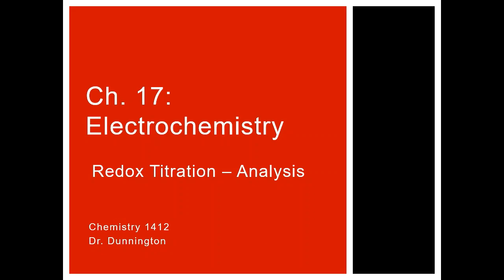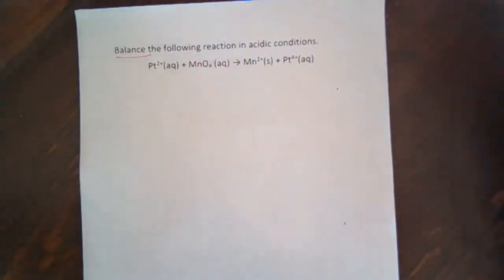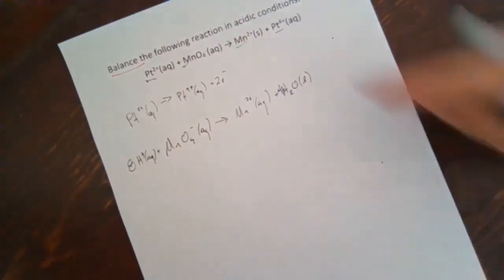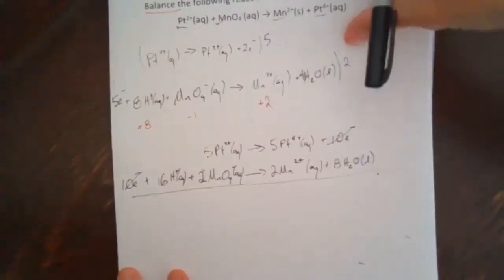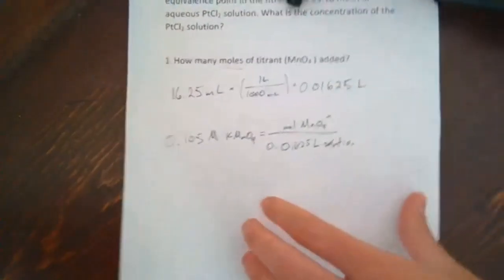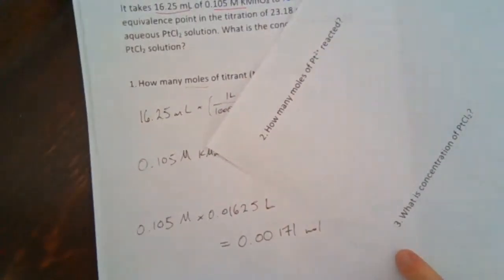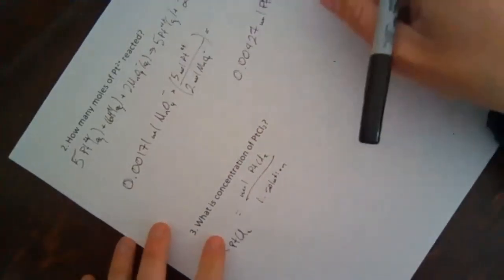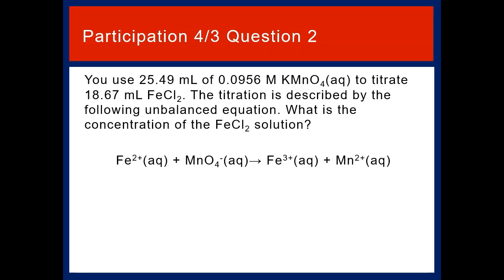CHEM 1412 Lecture 4/2-4/3 Part 4: Redox Titration - Analysis